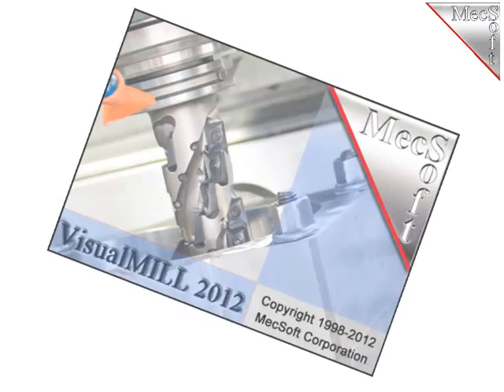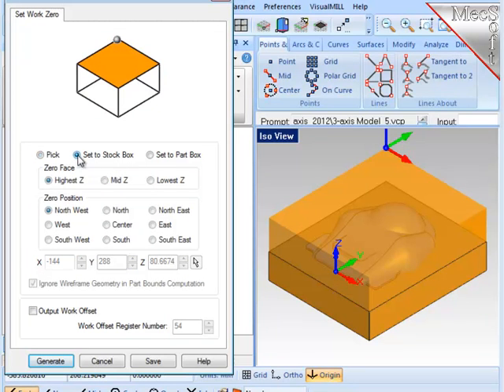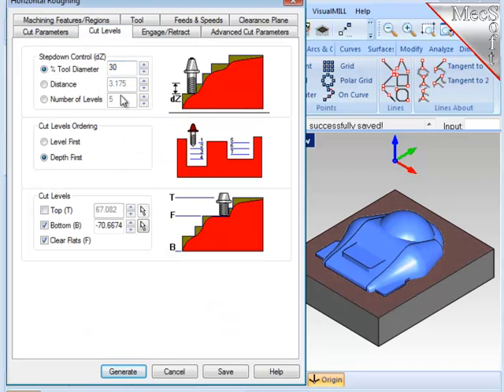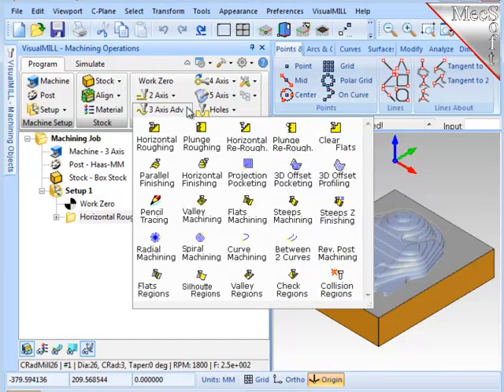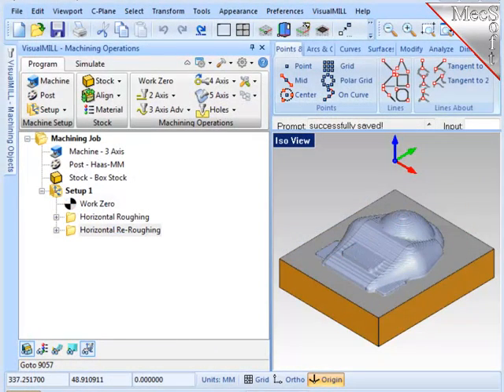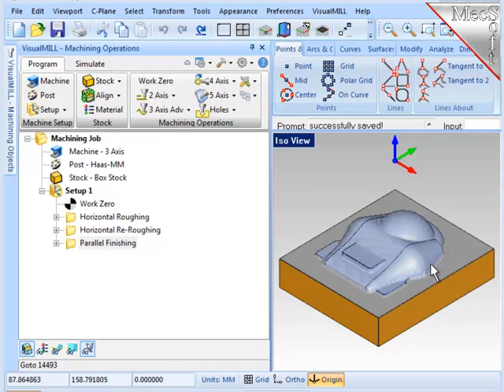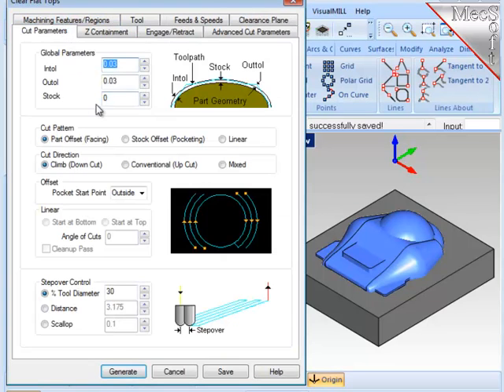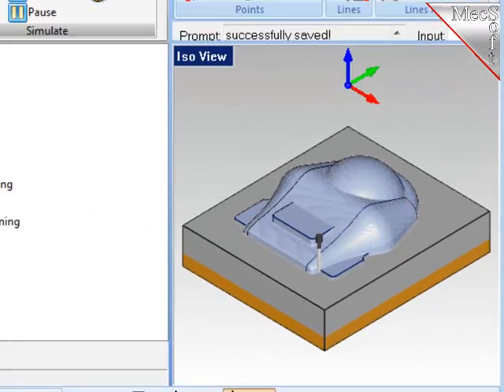VisualMILL 2012 - Intro to 3 Axis Milling | CAD/CAM Software Tutorials by MecSoft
An introductory 3 Axis machining video that walks through the process of creating 3 Axis machining operations on a sculpted surface part and posting them to a CNC machine controller.